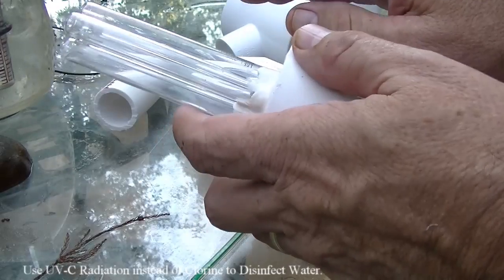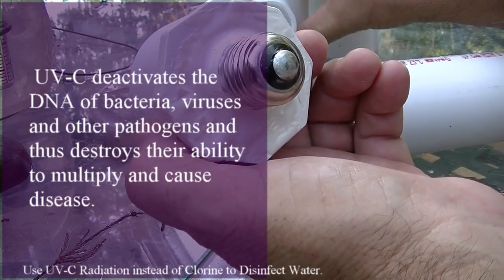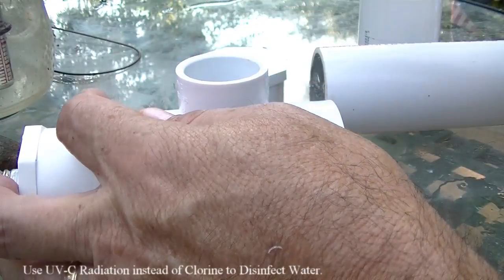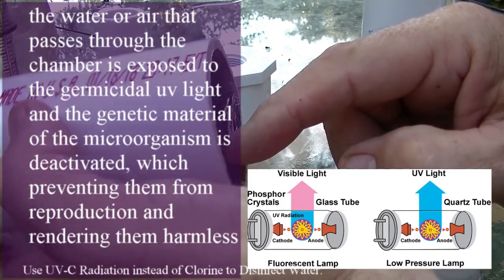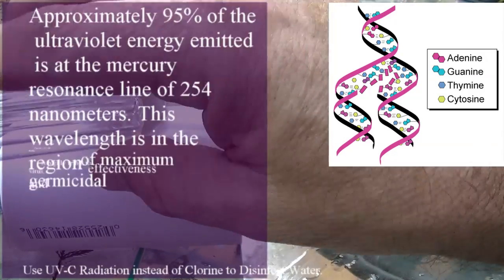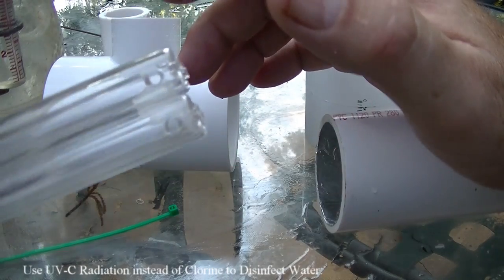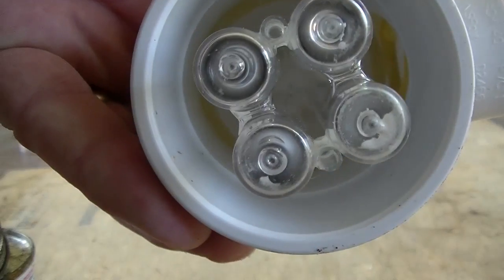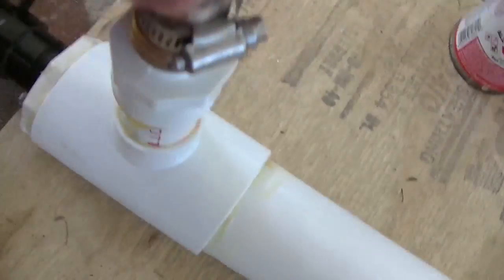UV-C Water Purification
DIY - UV-C Water Purification System